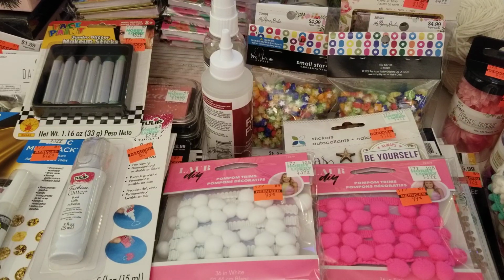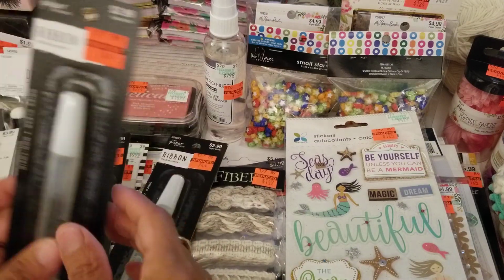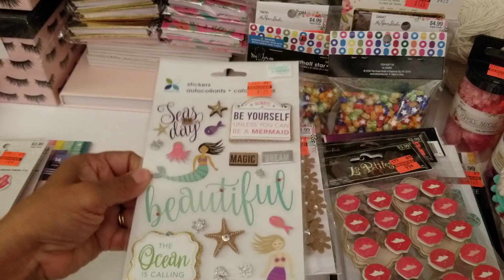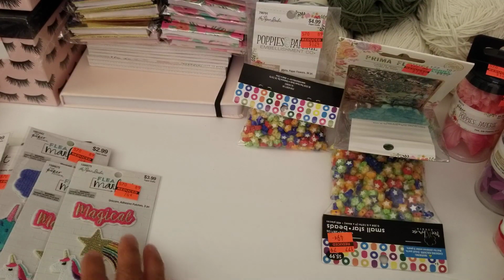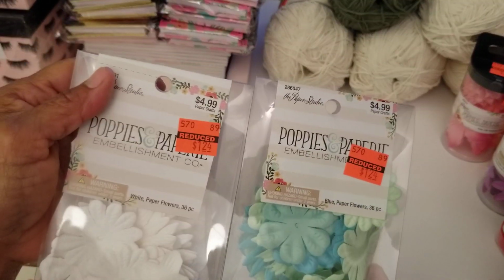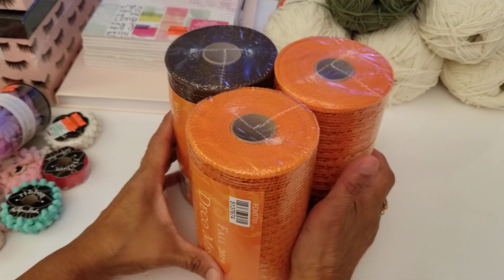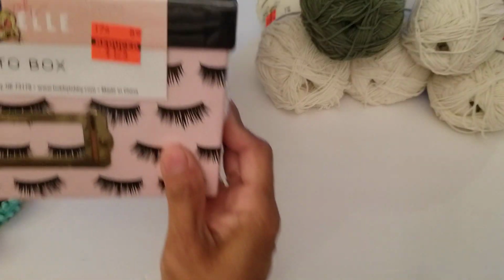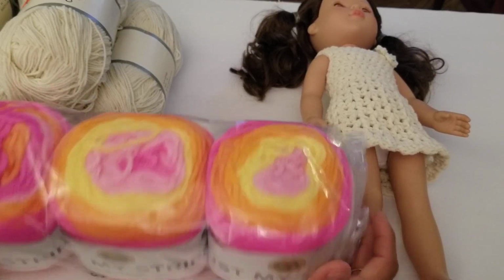75% Clearance- Hobby Lobby